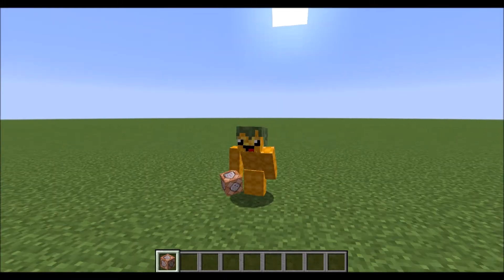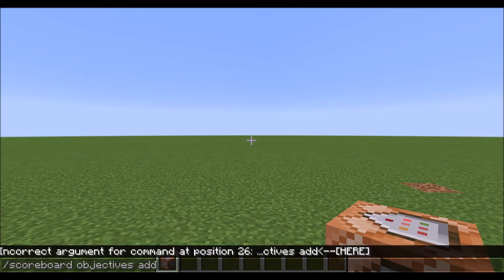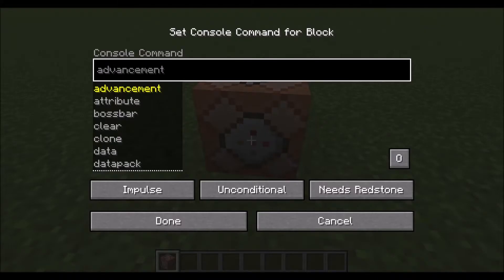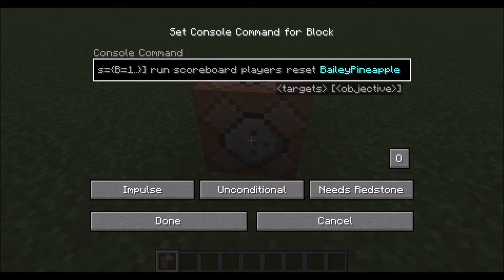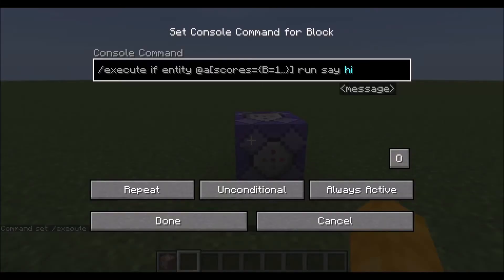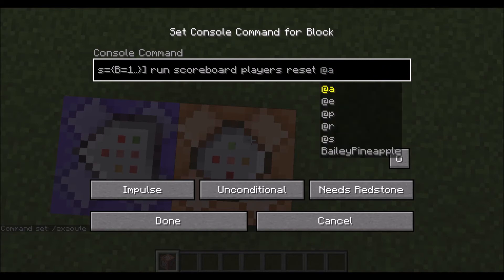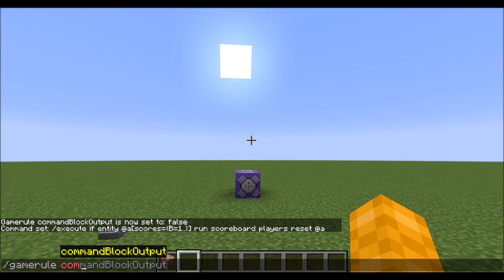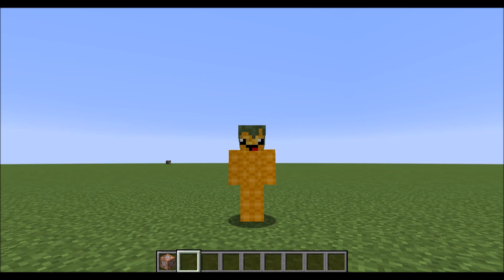Command Block Death Detection | Minecraft Tutorial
today i show you have to detect when a player dies and execute a command when the player dies.

first command:/scoreboard objectives add B deathCount

second command:/execute if entity @a[scores={B=1..}] run say hi

third command:/execute if entity @a[scores={B=1..}] run scoreboard players reset @a

the second and third command are repeating commands blocks that are always active